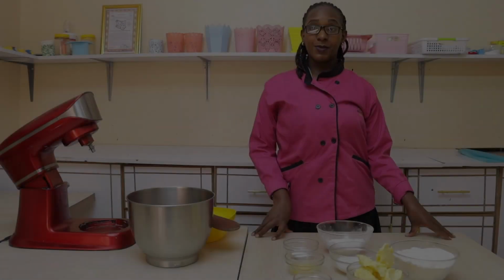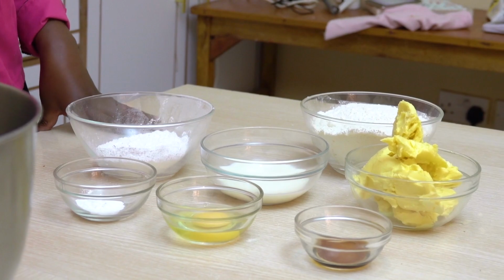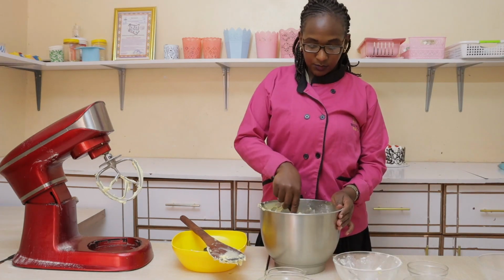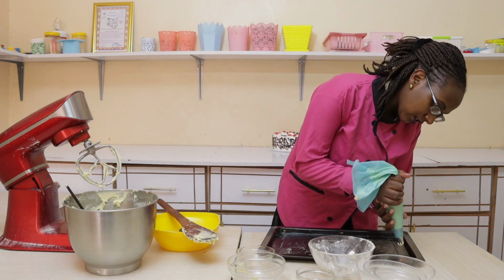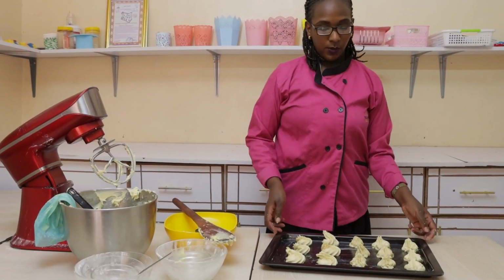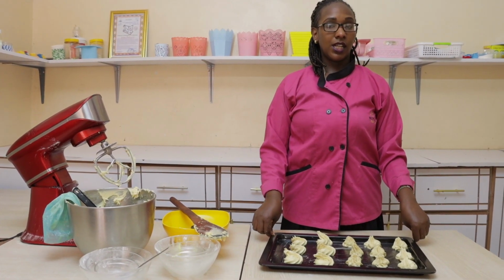How to bake Yummy crunchy Cookies.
Cookies are fun and easy to bake but don't just take our word, try the recipe yourself.
Watch our previous videos for more recipes or book a baking class to get started on your baking journey.

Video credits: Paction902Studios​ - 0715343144